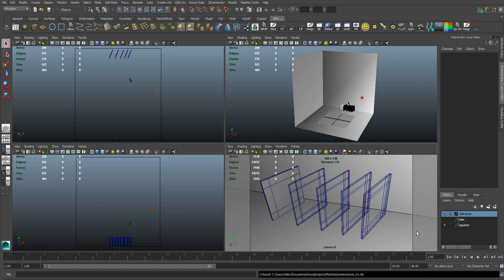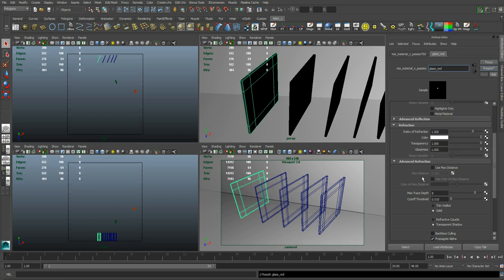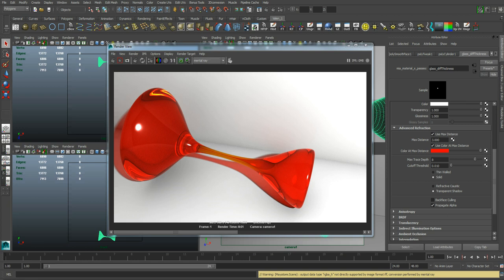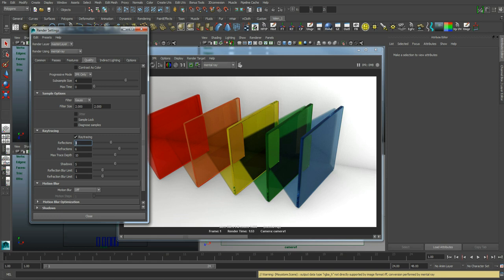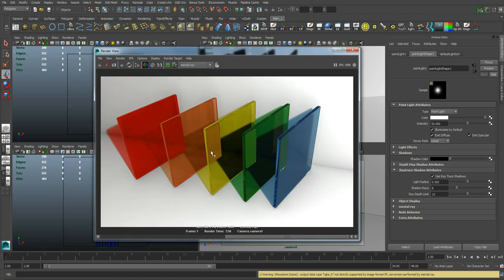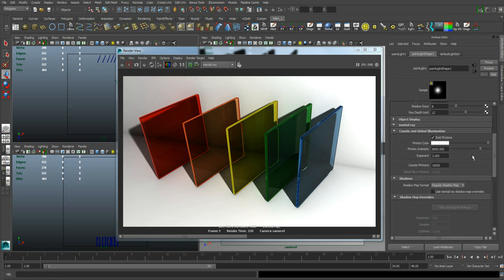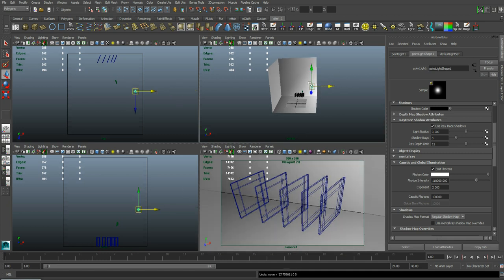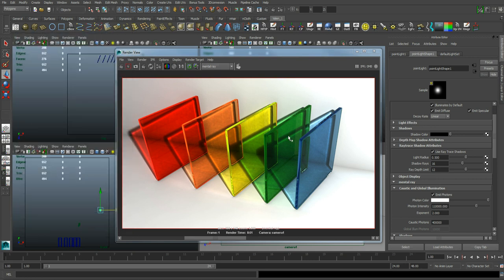Maya - Colored Glass - using Max Distance with refractions in mia_material_x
This video shows how to use the Max Distance options within the Advanced Refraction section of the mia_mateiral_x shader.  It also shows how to avoid running into common problems.